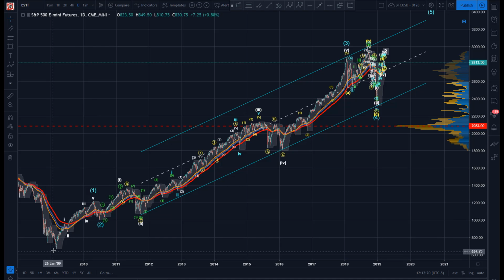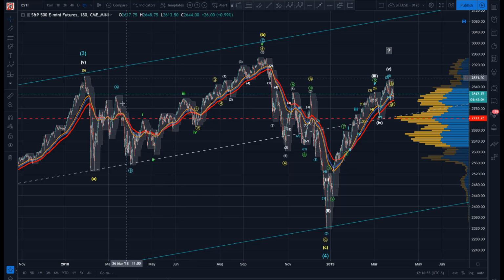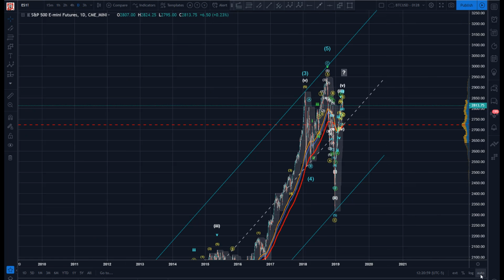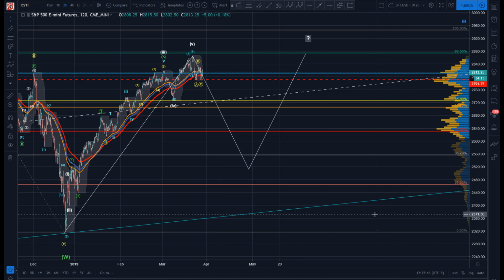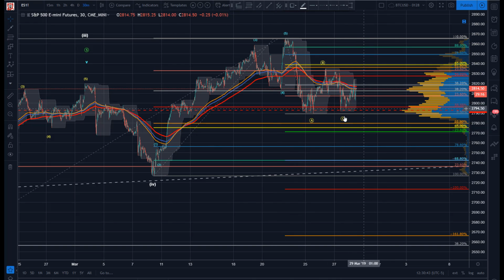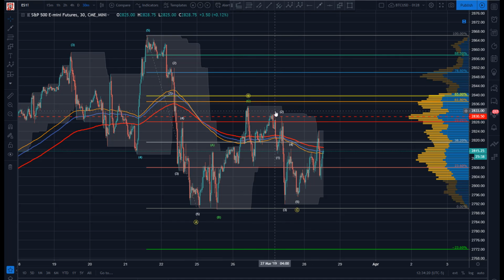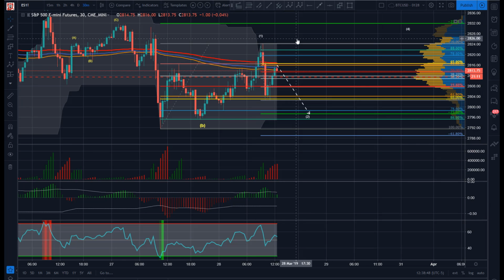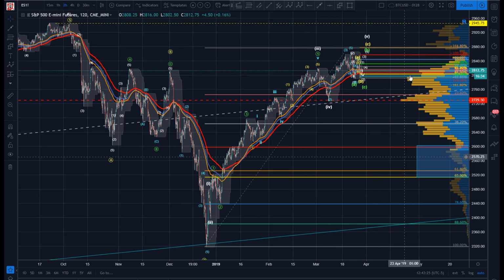S&P 500 Technical Analysis (ES) : Where the "F" Are We..? [03.28.2019]